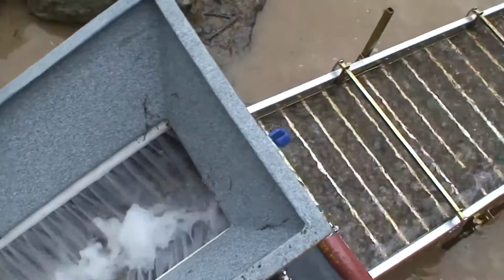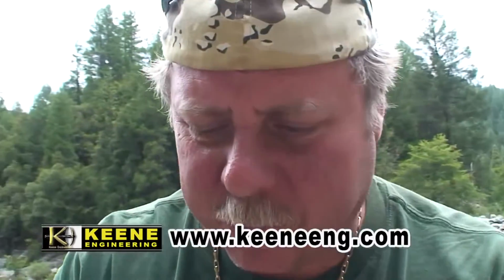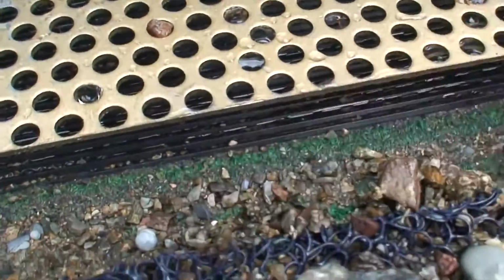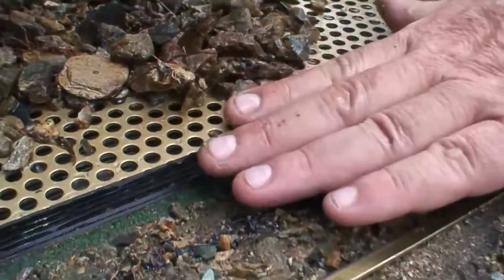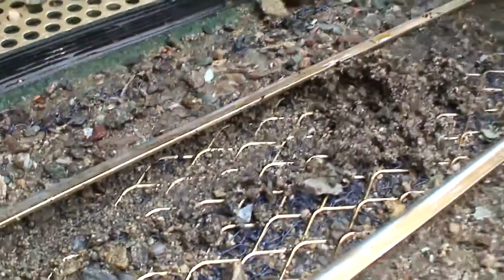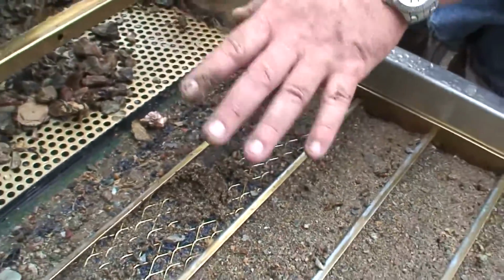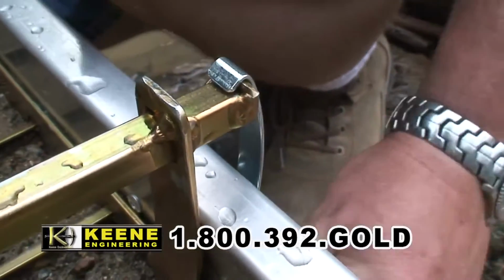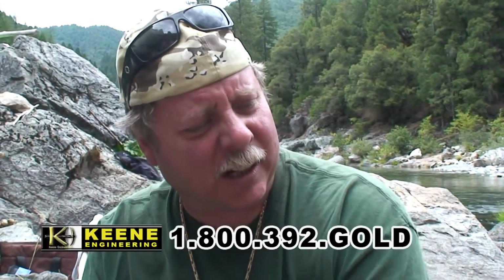Keene Engineering Super High Banker Sluice 1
This is a 177 series high banker.  This is currently a slightly outdated model we have made many improvements such as a larger hopper and some fine gold improvements as well. The video does provide a great understanding of how the machine works.